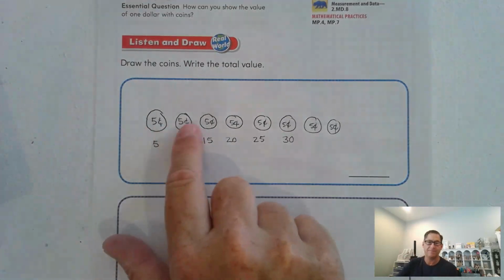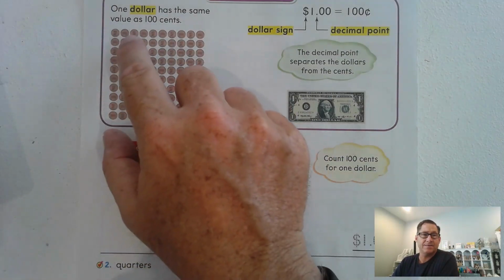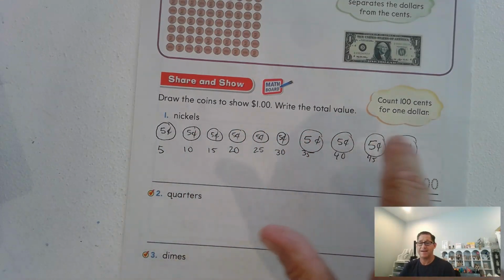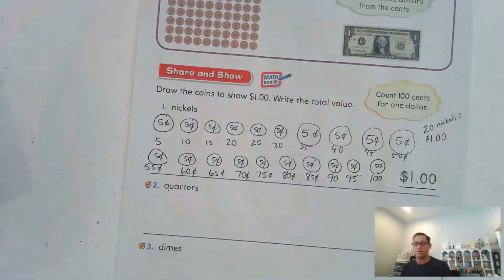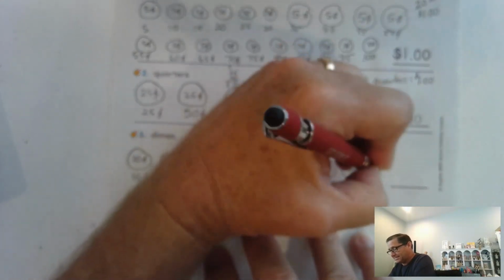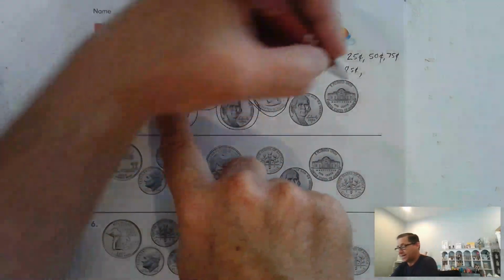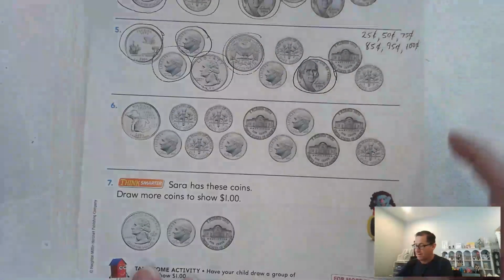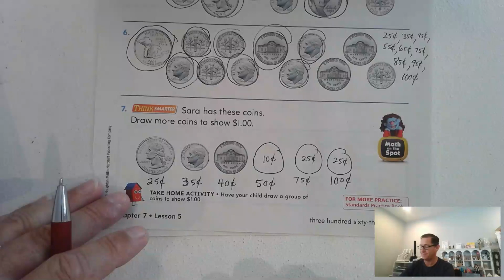2nd Grade GO Math Lesson 7.5 One Dollar pages 361-363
This video covers Lesson 7.5 One Dollar on pages 361-363 of the 2nd Grade GO Math textbook.